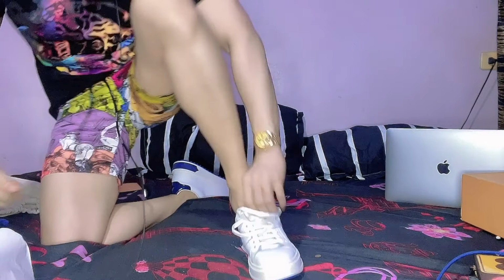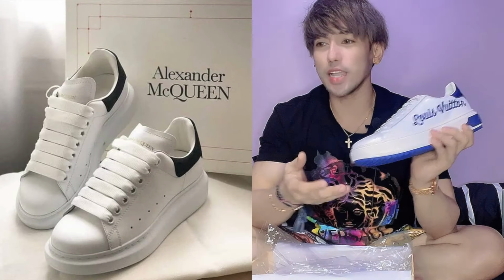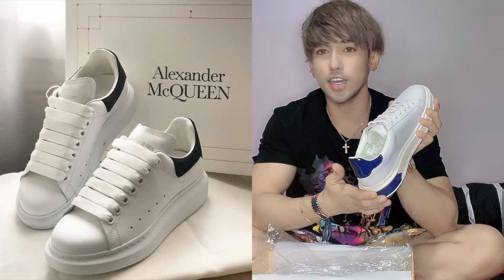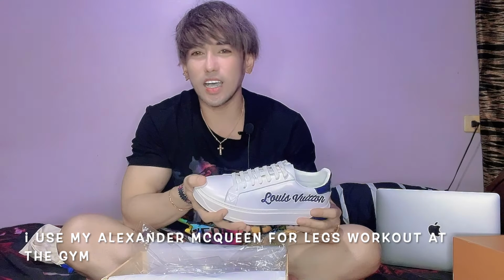UNBOXING My New LOUIS VUITTON Time Out Sneaker | Keiji Matsumoto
After a year, I bought again another HypebeastShoes DesignerShoes to be added on my shoe collection. This is my new LouisVuittonTimeOutSneakers. Check my new vlog now.. I love this shoes guys.

You can check out some of my videos on my channel.